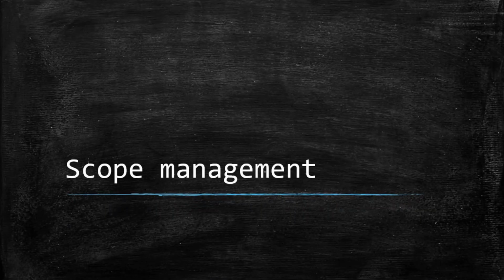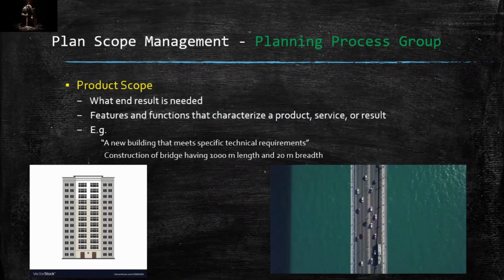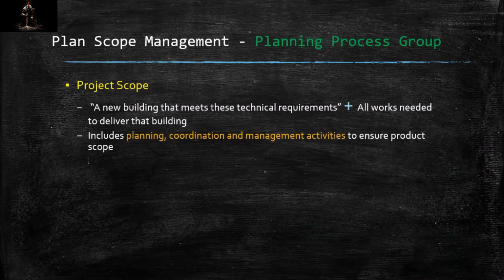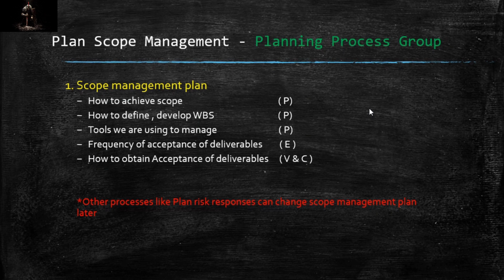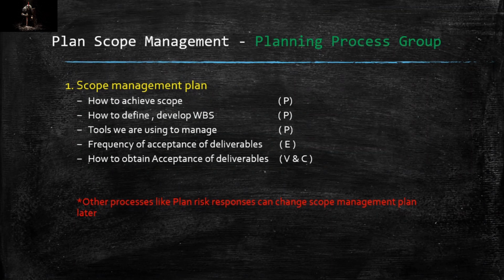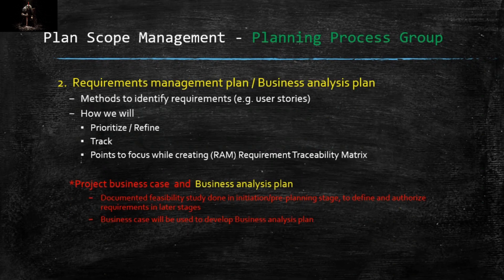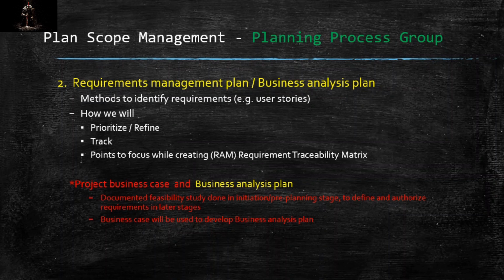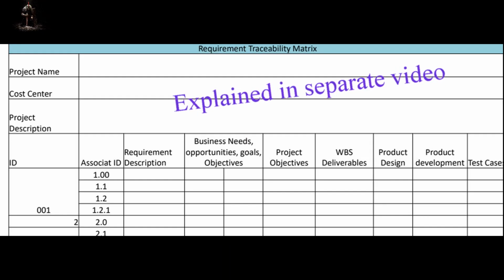Plan scope management/Project scope management/Scope management/CAPM preparation/PMP preparation/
What includes in plan scope management process & what we have to do in this process is explained
materials refered-
 1.PMBOK 6th edition
2.Rita mulcahy